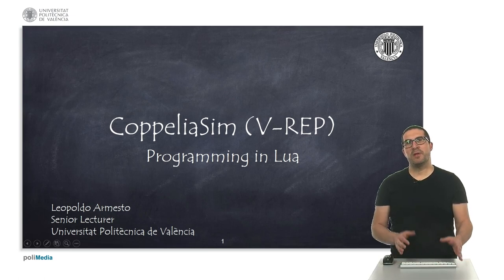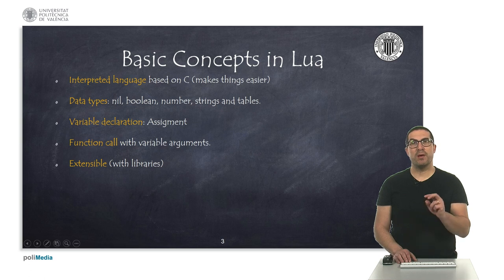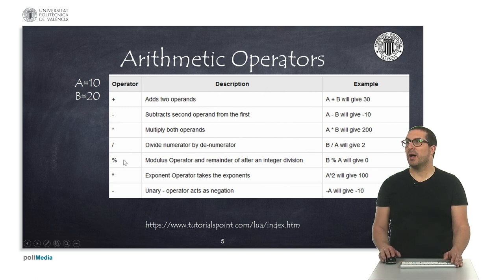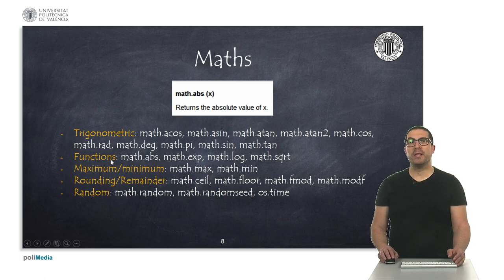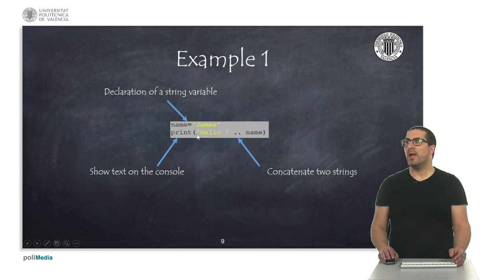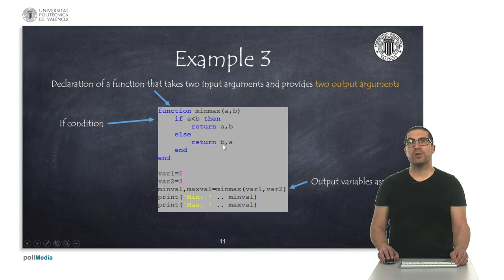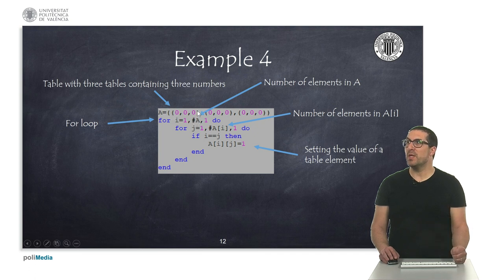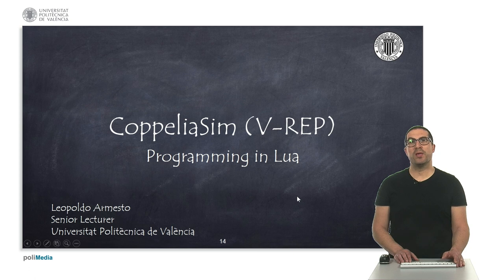Programming in Lua | CoppeliaSim (V-REP)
This video explains the basics for programming in Lua with CoppeliaSim (V-REP) robotic simulation software.

This video is part of a set of video tutorials on learning how to simulate robots using CoppeliaSim (V-REP) software used in lab sessions in undergraduate robotic courses at the Universitat Poitècnica de València.